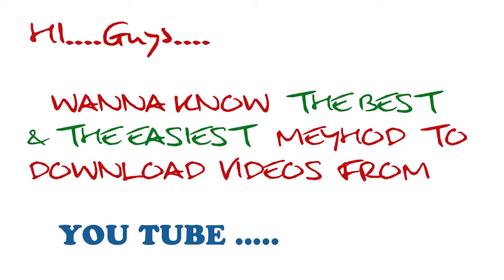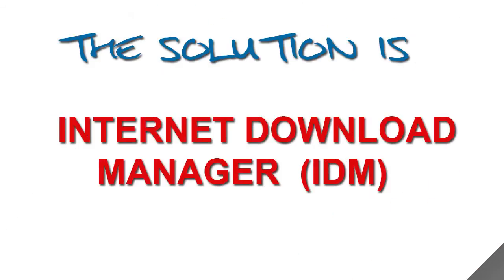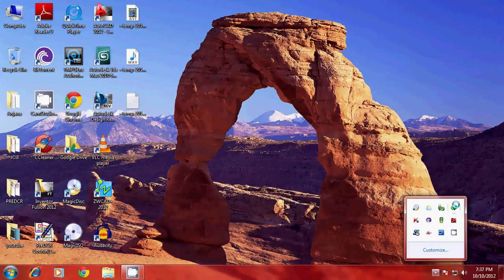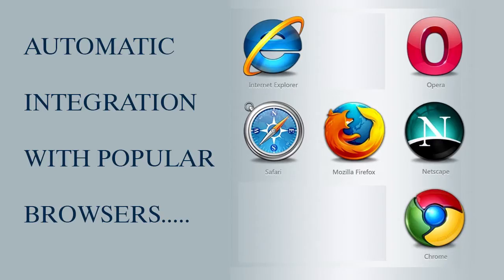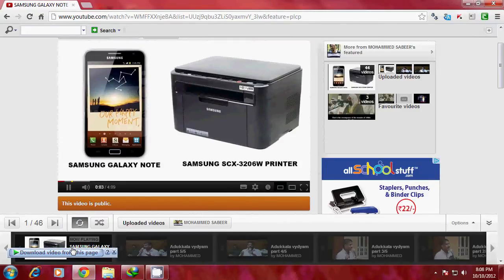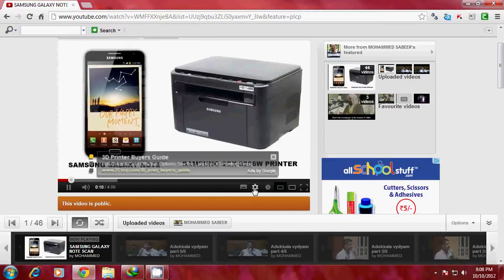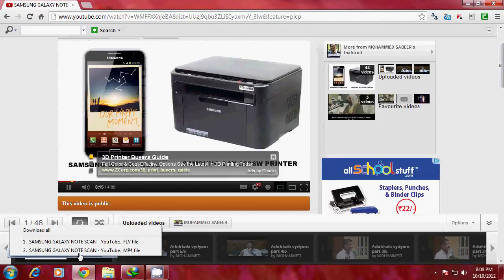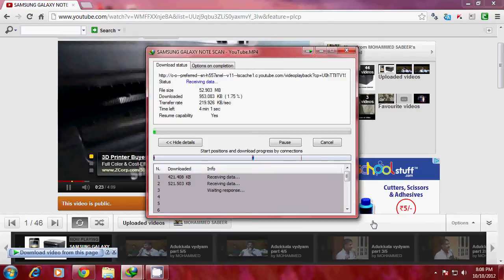BEST AND EASIEST METHOD TO DOWNLOAD FROM YOUTUBE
THIS 1MIN, VIDEO SHOWS THE BEST AND EASIEST METHOD TO DOWNLOAD FROM YOUTUBE